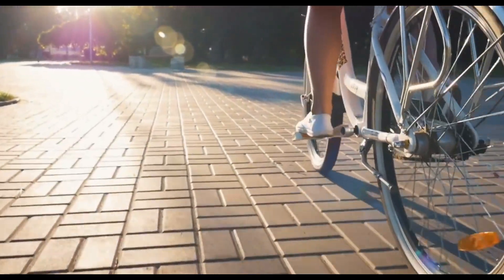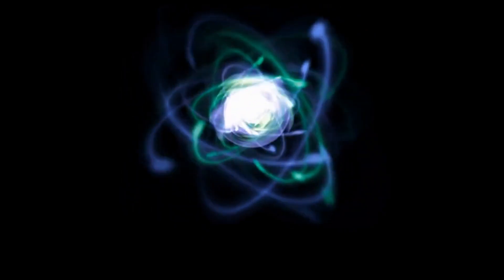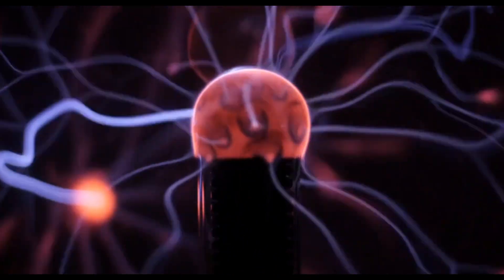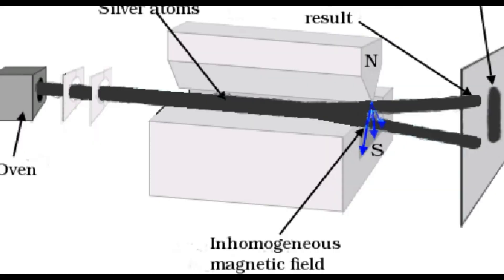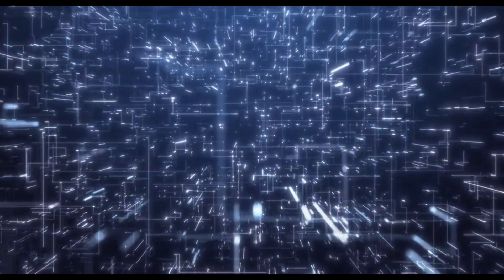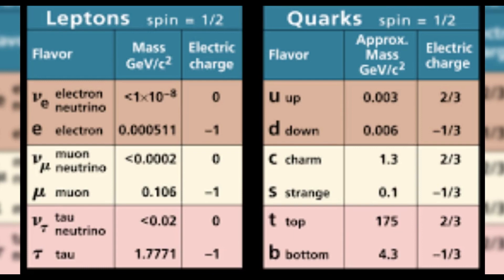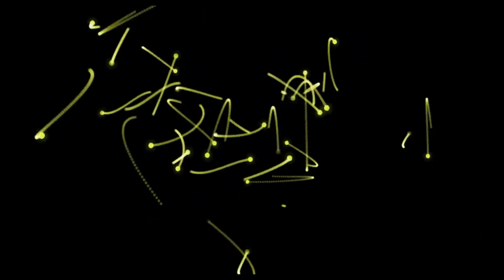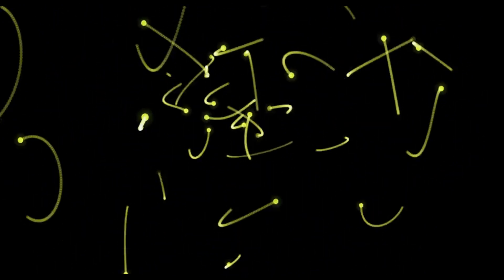The Mystery of Spin: Why Do Particles Rotate Without Rotating?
Spin is one of the most fundamental and mysterious properties of subatomic particles. It is not something that we can easily visualize or understand with our everyday intuition. In this video, I explain what spin is, why particles have spin, and how spin affects the behavior of matter and energy. I also explore some of the mysteries and implications of spin in quantum mechanics, such as the Pauli exclusion principle, the Fermi gas, the Bose-Einstein condensate, and the spooky action at a distance. If you are curious about the nature of reality and the subatomic world, this video is for you. You will learn some fascinating facts and concepts about spin that will blow your mind.